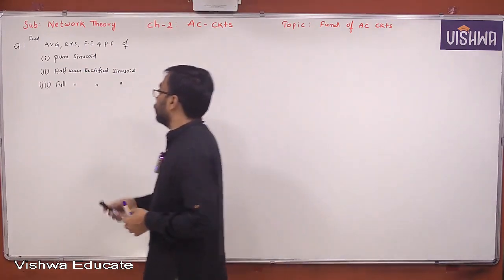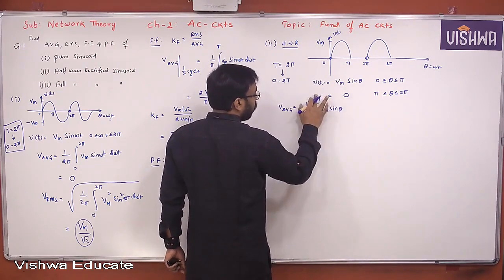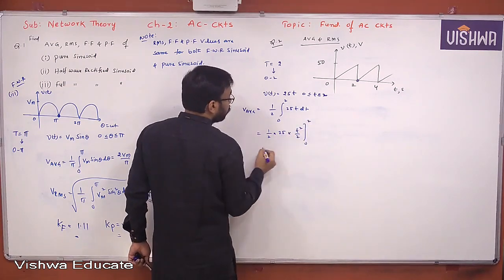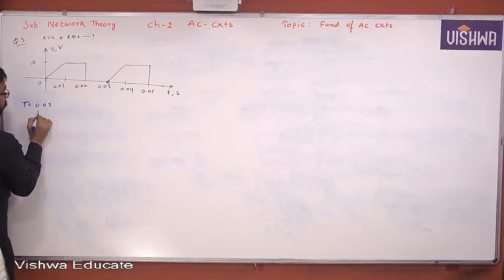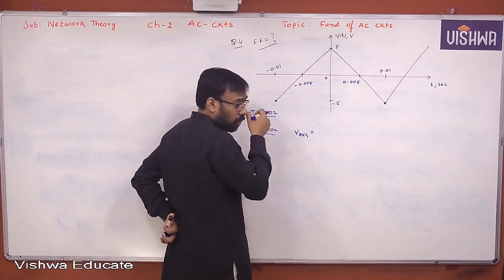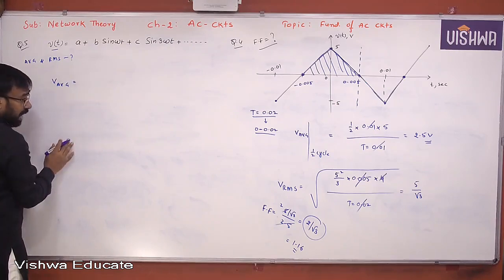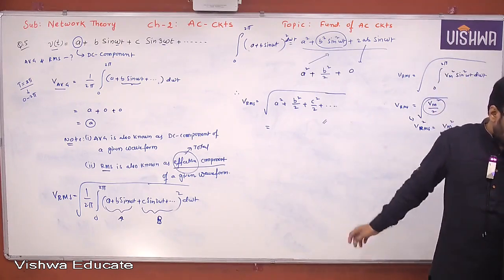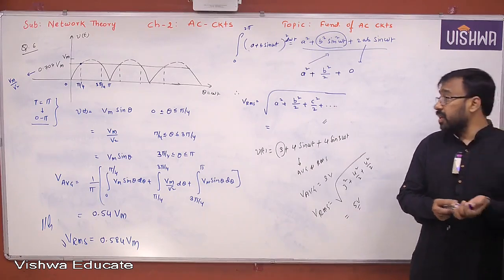GATE 2026 | Network Analysis |CWB On Average, RMS Value, Foam Factor & Peak Factor| Prof. Muneender